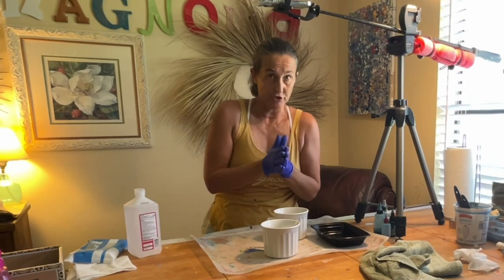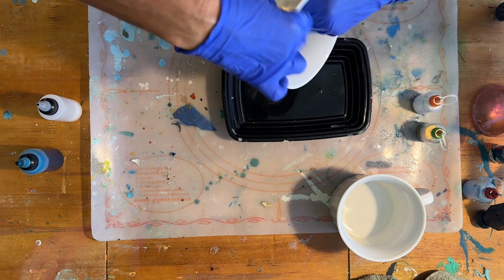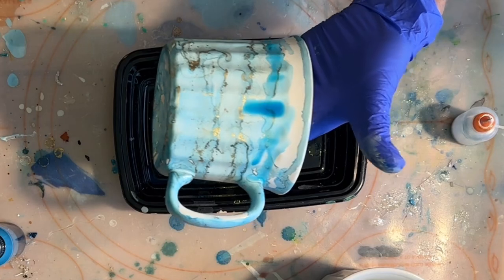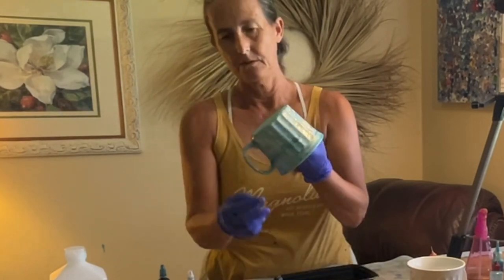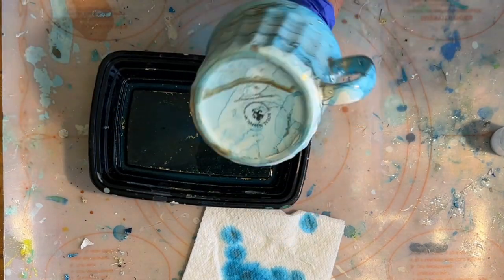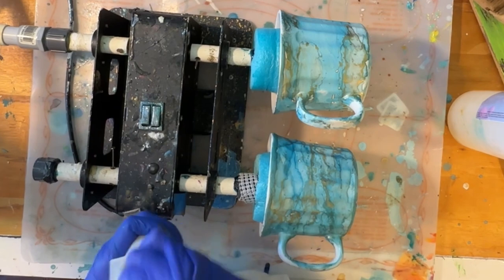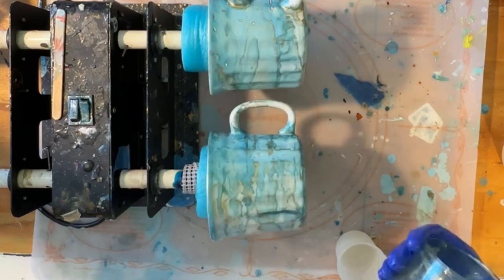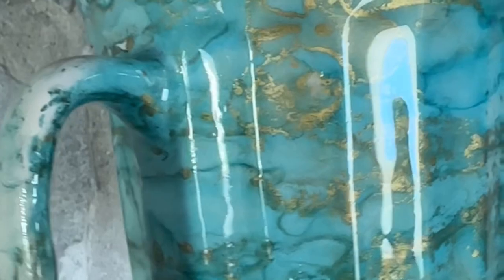New Waterfall Alcohol Ink Method for Dollar Tree Mugs and Glasses? So Easy to Create a Marbled Look!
Did I create a new alcohol ink waterfall method? I don’t know, but this is way easier than flooding a cup or glass with plain alcohol and then dropping alcohol ink on it. I feel like I can control the flow a bit better too.

KS RESIN

80pcs Antique Silver Alloy Charms Sea Turtle Pendant Jewelry Making for Necklace Bracelet DIY Craft Findings Supplies Making 12X19mm